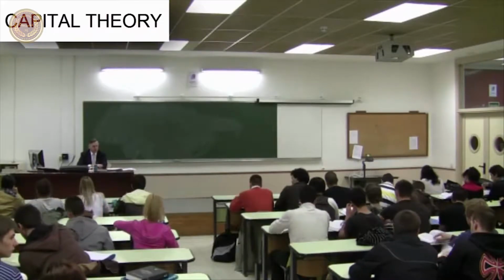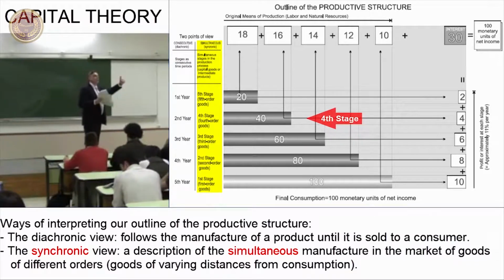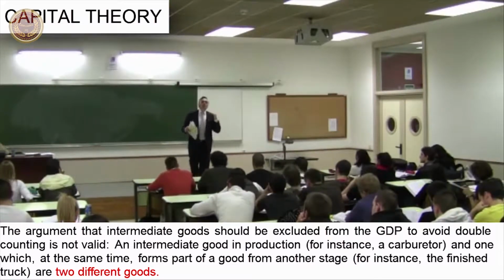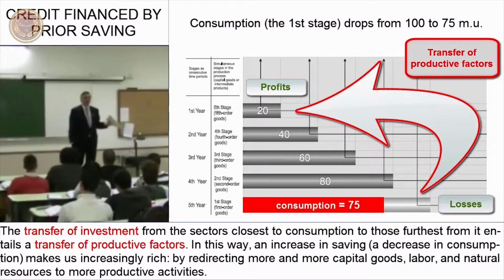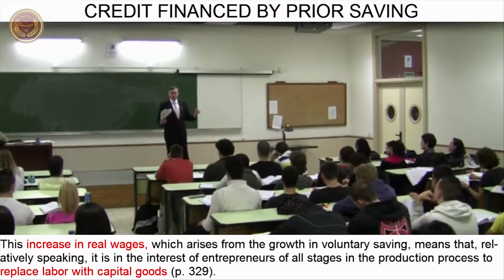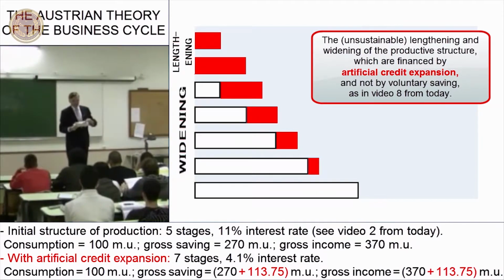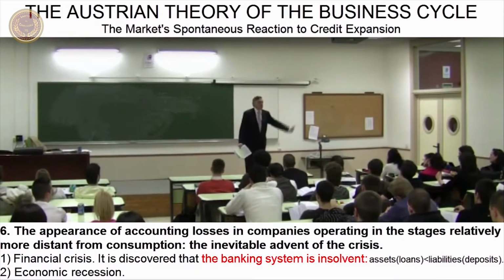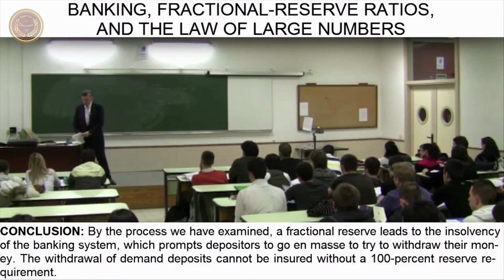Lessons in Economics | DAY 29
INTRODUCTION TO MACROECONOMICS AND RELATED CONCEPTS

FOURTH PART. CATALLACTICS OR MARKET THEORY

DAY 29 | THE THEORY OF CAPITAL (cont.)
The Structure of Production. Gross and Net Income. Criticism of the Measures Used in National Income Accounting.

THE EFFECTS OF CREDIT FINANCED WITH PRIOR SAVING
A Disparity in Profits, The Decrease in the Interest Rate and The Ricardo Effect. The Theoretical Solution to the «Paradox of Thrift». An Economy in Regression.

THE AUSTRIAN THEORY OF THE BUSINESS CYCLE
The Effects of Credit Expansion on the Productive Structure. The Market's Spontaneous Reaction to Credit Expansion. Banking, Fractional-Reserve Ratios, and the Law of Large Numbers.